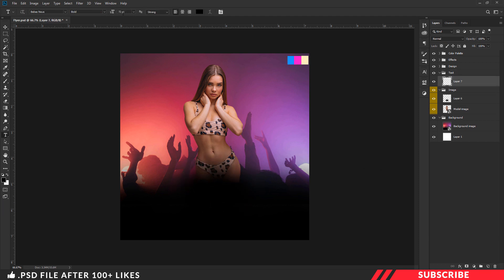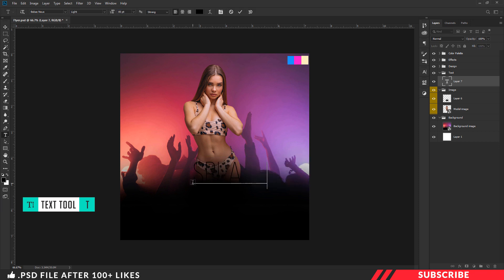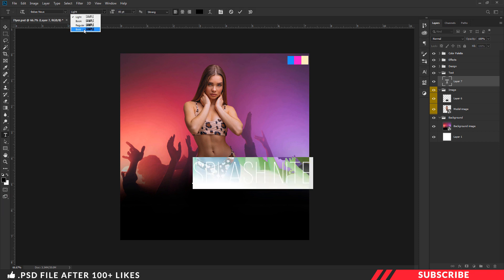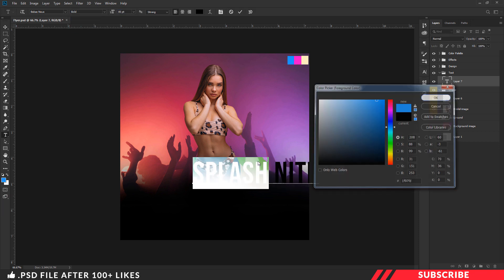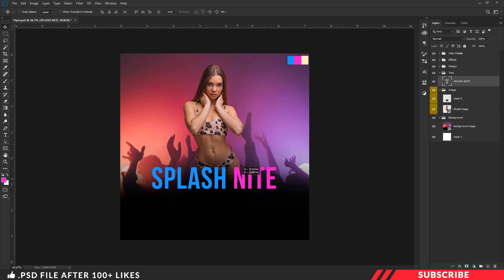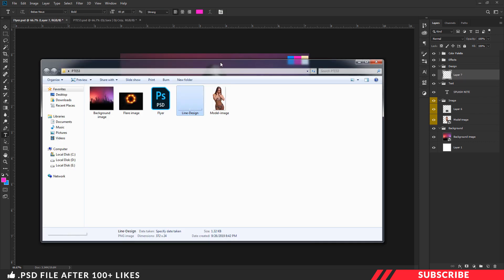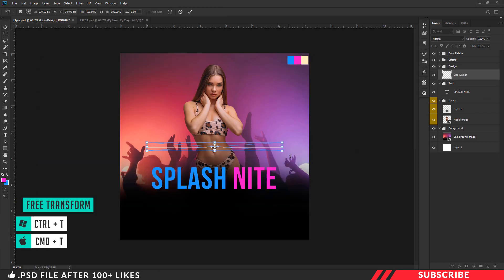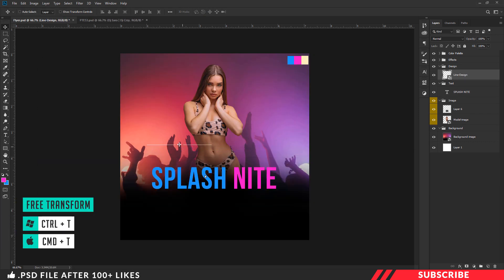Instagram Party Flyer | 1-Minute Photoshop Tutorial | PE53 | Free Template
In this tutorial we are going to learn how to create a eye catching sexy hot instagram flyer post in photoshop.  Before getting started download the project file so tat it will be much easier for you too follow this tutorial. Link given below.

Project file